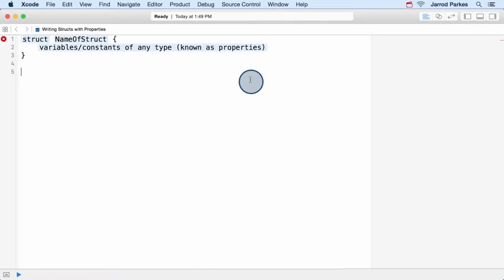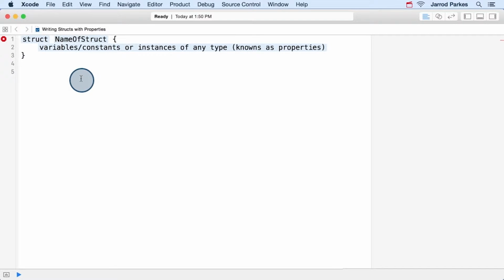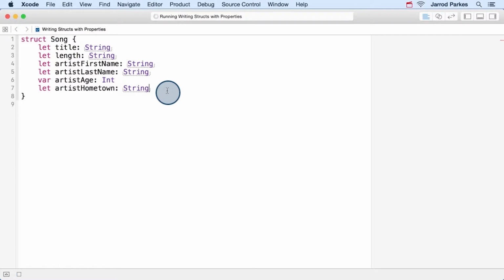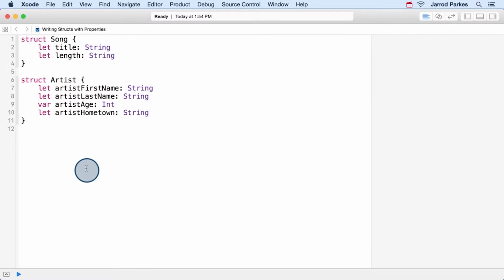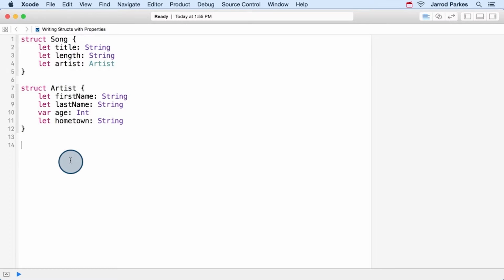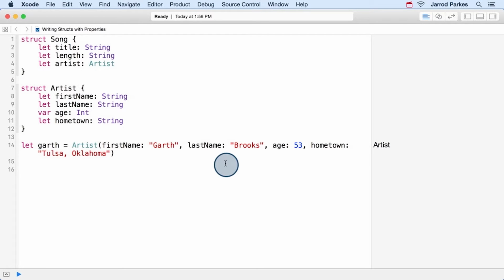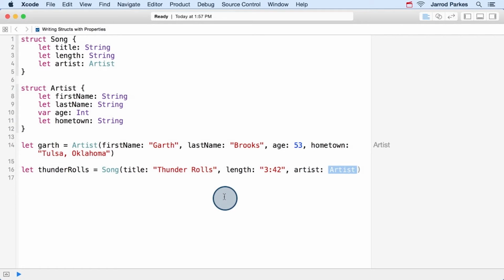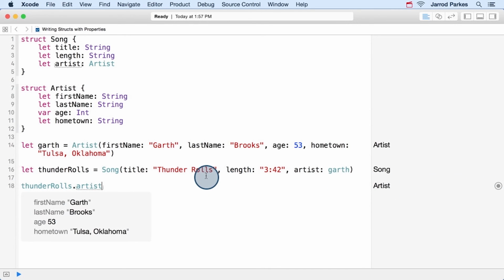Creating Variables from Structs Prop 2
This video is part of the Udacity course "Choose Your Path - iOS Developer".